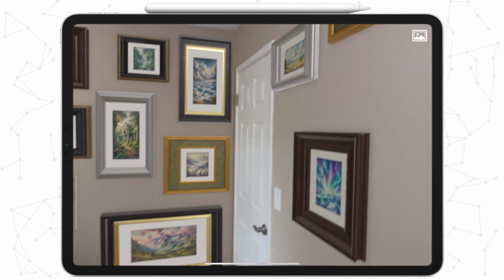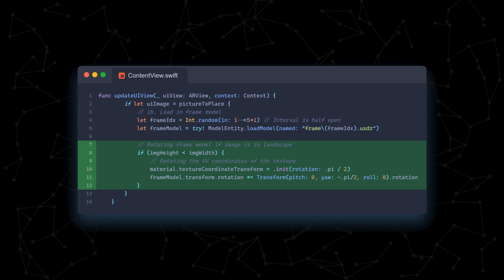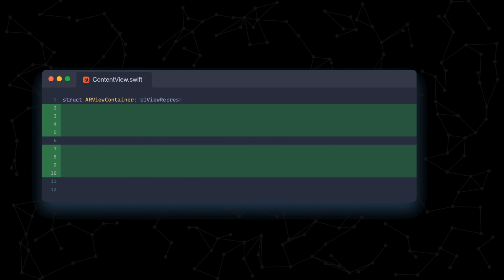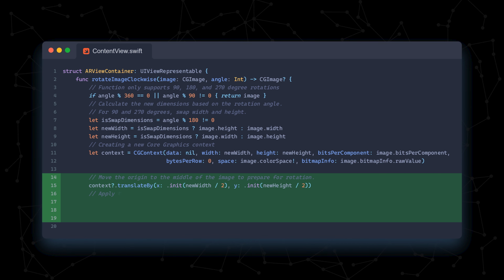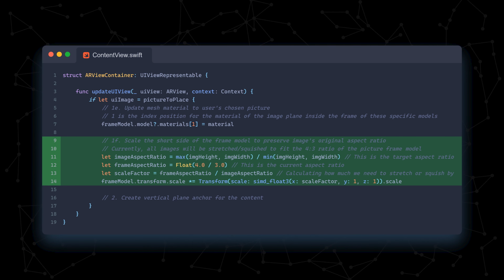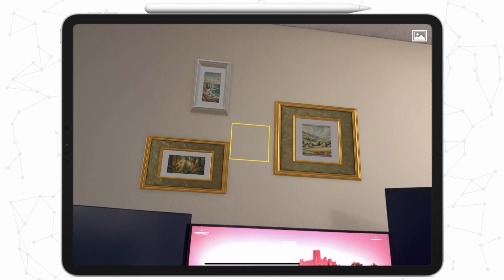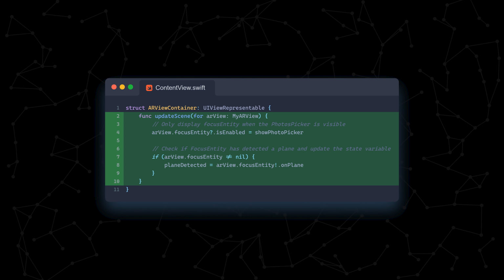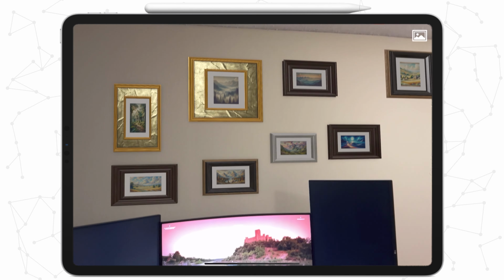Transform Room into Art Gallery with AR! || Intro to Augmented Reality with SwiftUI - Part 2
Welcome back to Part 2 of our exciting journey into Augmented Reality app development! Building on the basics covered in Part 1, this tutorial takes your AR skills further by introducing dynamic picture frames and interactive features that bring your wall art to life. Using Apple's advanced RealityKit and ARKit libraries, we'll enhance our app to make your memories not just visible but interactively enchanting.

🚀 What You Will Learn in Part 2:
- Dynamic Picture Frames: How to import the Frame Models, making sure the scale and rotation is appropriately set
- More Computer Graphics: Understanding transformations & UV coordinates
- User interaction: Installing gestures to make the placement of the pictures editable
- Performance Optimization: Loading in the models asynchronously

👇 Timestamps:
0:00 - Intro
00:16 - Placing Frame Models
02:55 - Fixing Image Rotation
06:37 - Correcting Frame Aspect Ratio
7:54 - Adding Gestures
9:35 - Updating Focus Entity
12:02 - Asynchronously Loading Models
13:30 - Conclusion